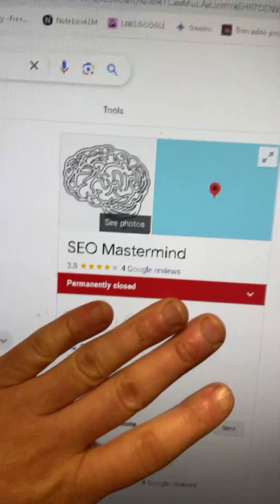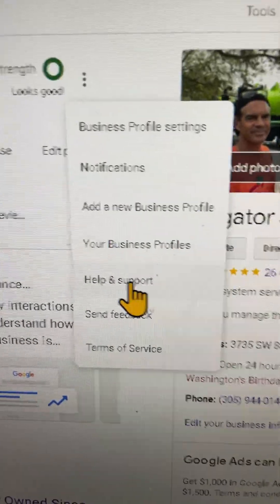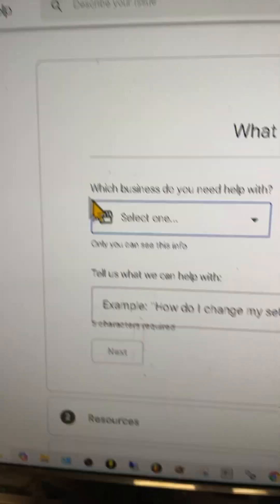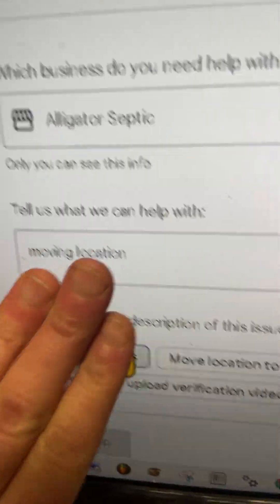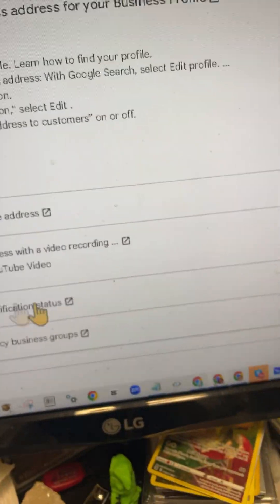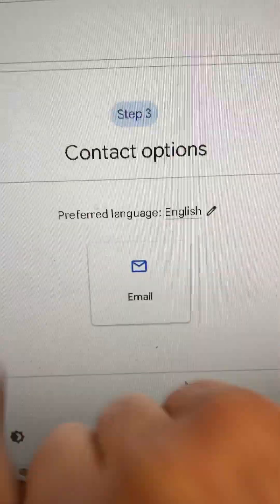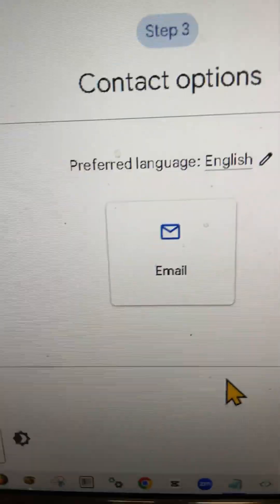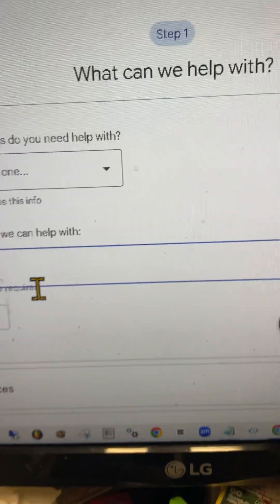How To Fix Suspended Google Business Profile In Google Maps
How To Fix Suspended Google Business Profile In Google Maps , Steps to Get Your Business Listing Fixed : My

Steps in today's video:
Navigate to your Google Business Profile.
Identify if your profile is marked as "permanently closed" or "suspended."
Click on the three dots in your profile and select "Help and Support."
Choose the specific business you need help with from the dropdown menu.
In the provided box, describe your issue (e.g., reviews, location change, phone number change).
Select the option that best matches your issue and click "Next Step."
Ensure you meet all requirements on the next screen before proceeding.
Depending on the time of day, you may have multiple contact options (email, text, phone, Google Meet).
If you don’t receive a response, consider submitting multiple emails.
If you’re not getting contact options, try selecting a different issue to reach support.
Understand that many companies may charge fees to communicate with Google on your behalf.
Be persistent and consistent in your follow-ups to resolve your issue.
Stay calm and take care of yourself during the process.